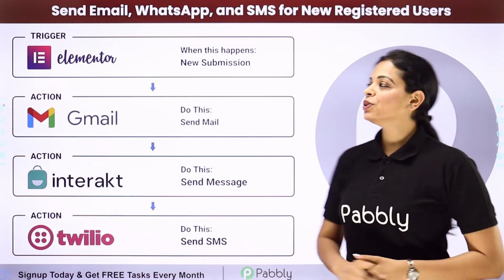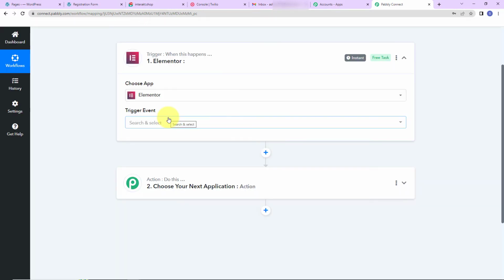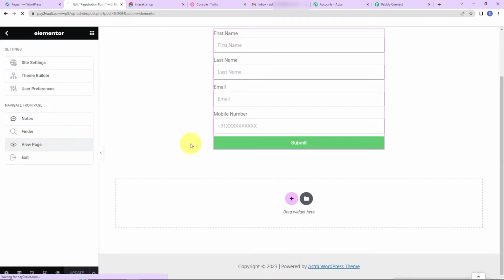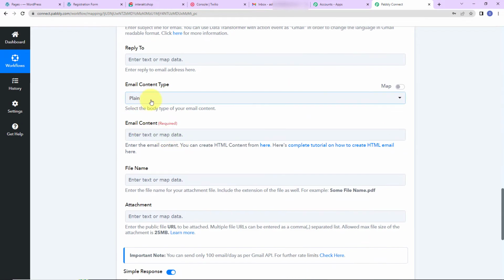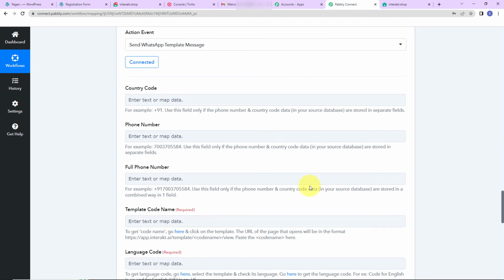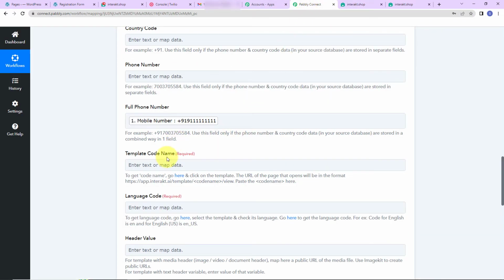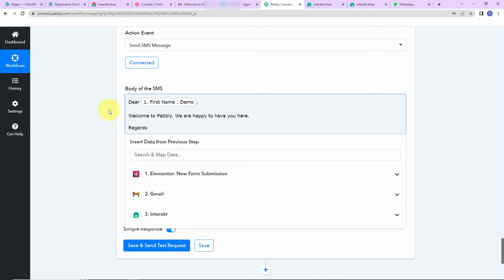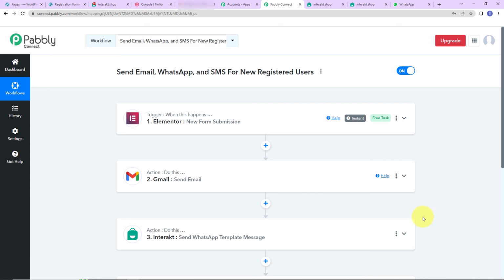How to Send Email, Whatsapp, and SMS for New Registered Users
In this video, we will learn Elementor to Twilio Integration using Pabbly Connect.
Sending Email, WhatsApp, and SMS for New Registered Users using Pabbly Connect is a comprehensive way to automate the process of reaching out to newly registered users through multiple communication channels. With Pabbly Connect, you can effortlessly connect your email service, WhatsApp, and SMS platforms, ensuring prompt and personalized communication with your users. This integration allows you to send welcome emails, WhatsApp messages, and SMS notifications to users immediately after they register. This multi-channel approach enhances user engagement, improves onboarding experience, and increases the chances of user retention.

1. Automation: Pabbly Connect offers automation capabilities that can help you automate mundane and repetitive tasks. This allows you to save time, money and resources.

2. Integration: Pabbly Connect provides a wide range of integrations so that you can connect different web services with each other. This helps you to create smarter workflow processes and make your business more efficient.

3. Security: Pabbly Connect takes security seriously and provides an industry-standard security system to protect your data and applications.

4. Scalability: Pabbly Connect is highly scalable and allows you to easily add new applications and services to your workflow.

 5. Cost-effective: Pabbly Connect is cost-effective and provides plans for different business sizes.